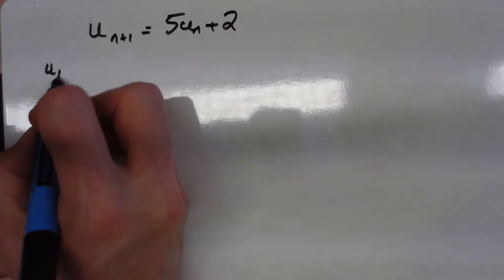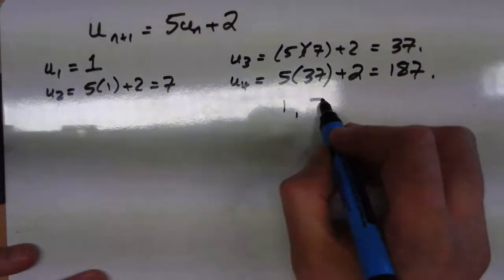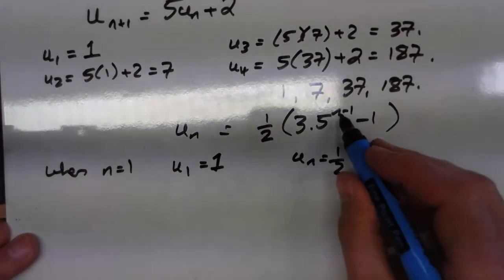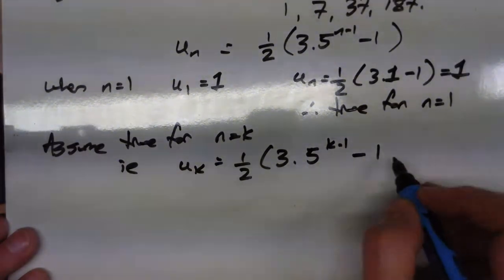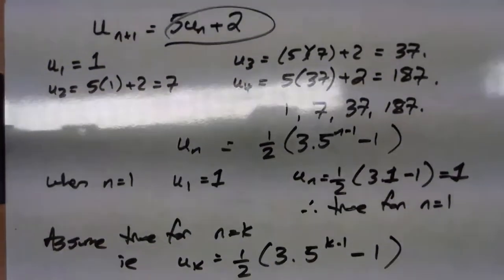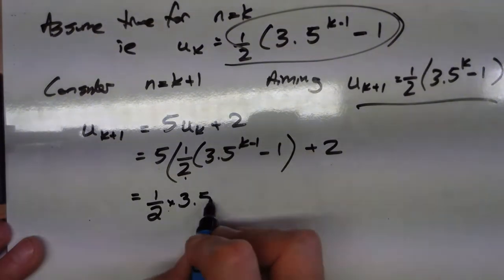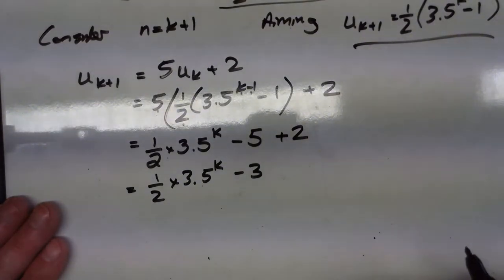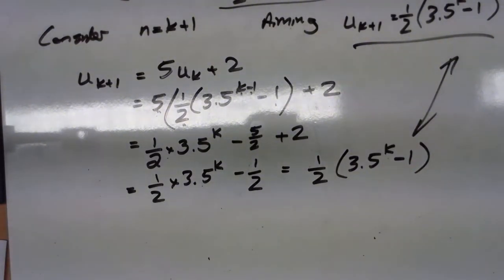AS FM HW25B Q4